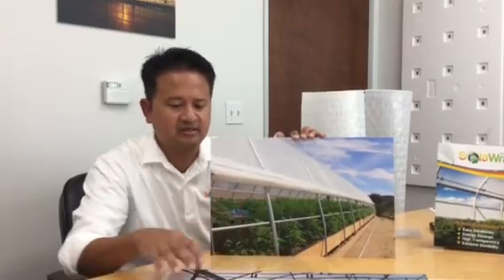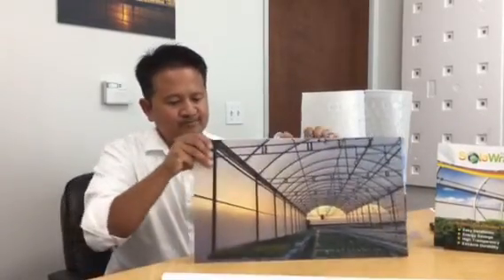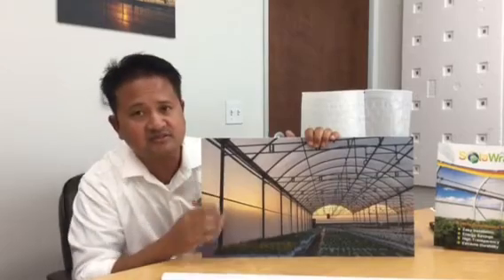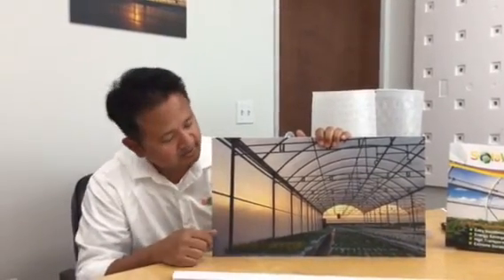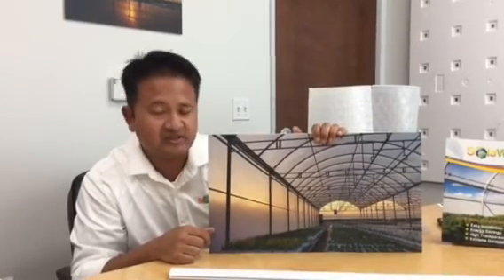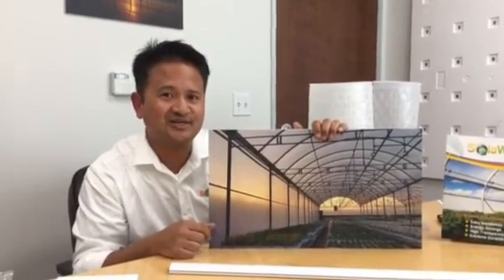Greenhouse Covers- What are some options?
Ken with Solawrap films.  Today we're about film types, structures,  greenhouse films you can buy out there show you some of a nice convertibility of Solawrap Films. We have done house that were originally covered in glass , once covered in Polycarbonate  and also traditional  four mil, six mil, 8 mil.  Hard films you can’t do roll up curtains. You can do traditional vents, which are a little pricy to put in, and limits you on your design build.  With Solawrap, one of the things you can do, if done right
done properly, you can have films that actually look like hard films. The difference is diffusing properties, longevity, and snow load which is off the charts. You can have a look and feel of a hard film using Solawrap  If you want a little more convertibility. In the same structure you can do roll up curtains. So with Solawrap  you can do flat walls, curved walls, indented walls,- whatever  wall you want to do basically as long as we can fit it between 4-5 and 6 but you can do the nice roll-ups to gt the ventilation.. You're not just hard to limited to hard films, or just soft films- you can  have a little of both. Again using Solawrap, if installed correctly, you can get the finish of a fixed film with a really good UV and thermal barrier. It’s one of the beautiful things about Solawrap. Thank you

Greenhouse plastic
greenhouse options
greenhouse cover options
greenhouse side curtains
greenhouse covers
Solawrap Greenhouse covers